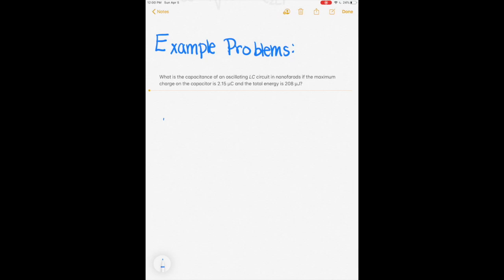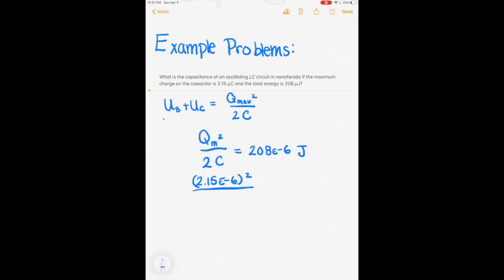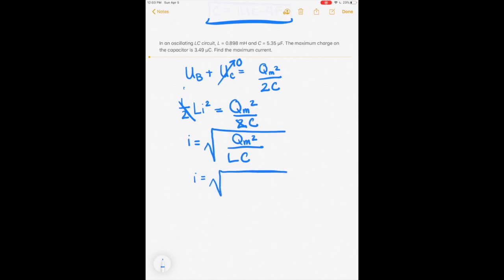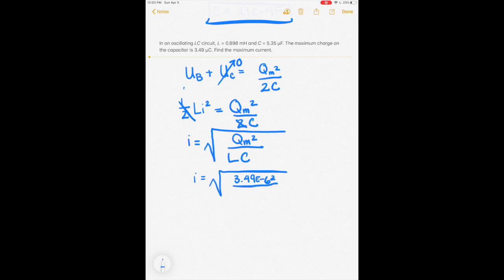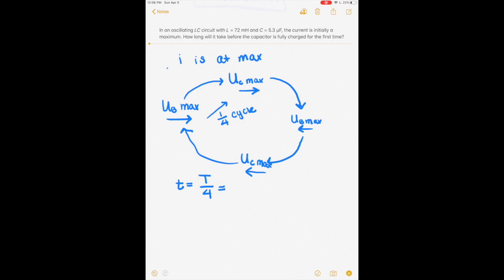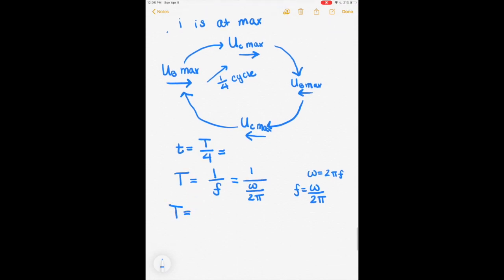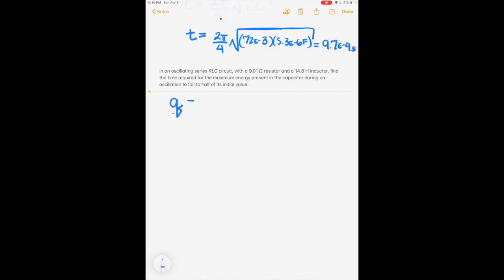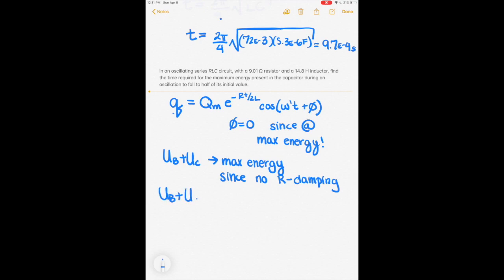Topic 30: Example Problems